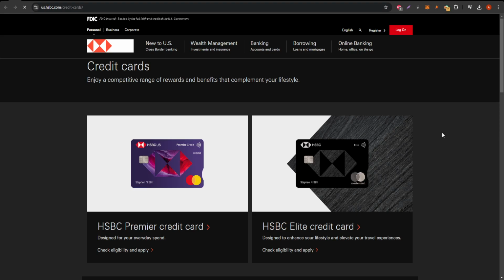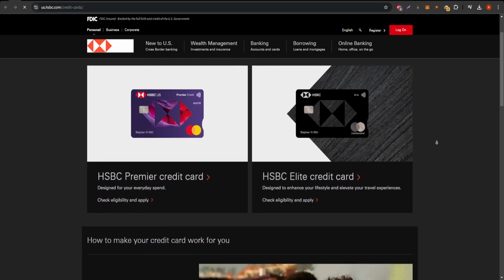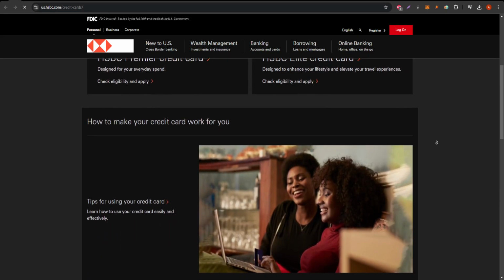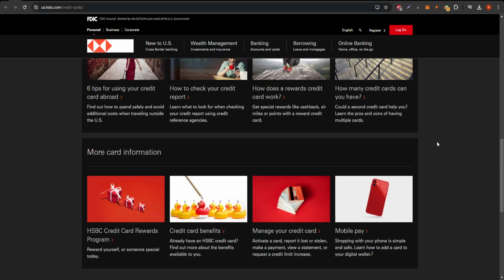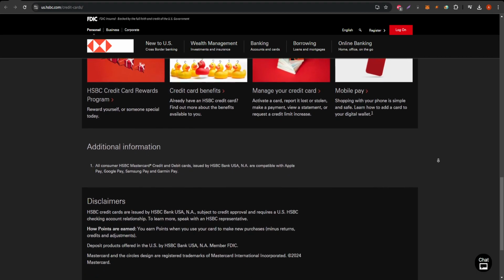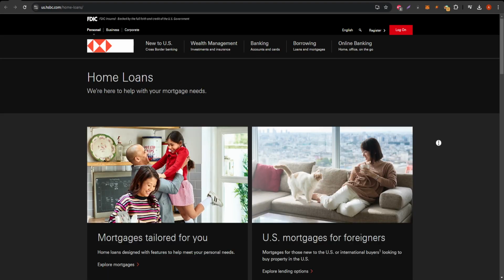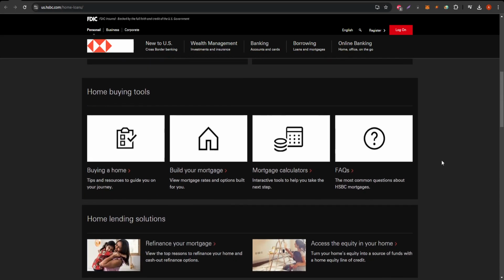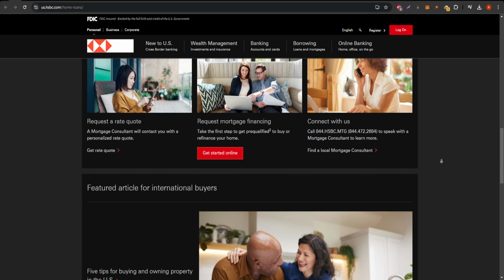HSBC Bank USA: Best or Worst Bank? Honest Breakdown of Terms and Services!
Discover the truth about HSBC Bank USA! Whether you're considering HSBC or already a customer, learn all you need to know about their services, fees, and support options. Perfect for beginners!